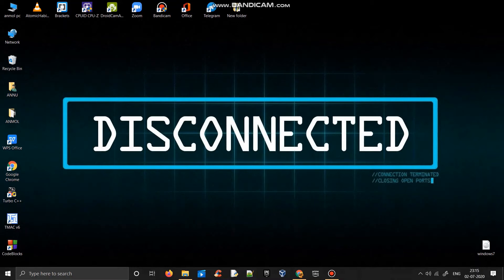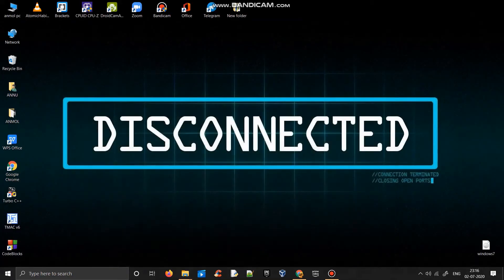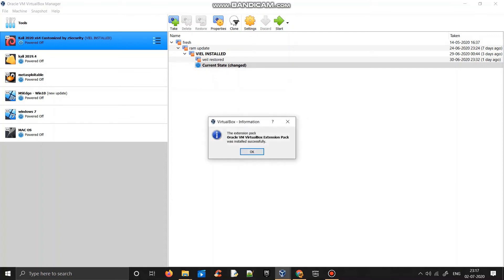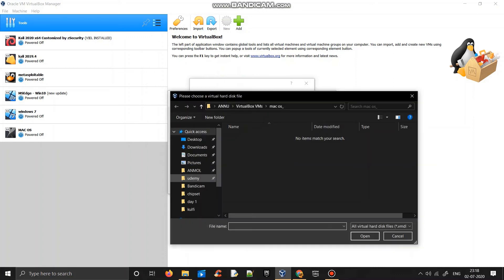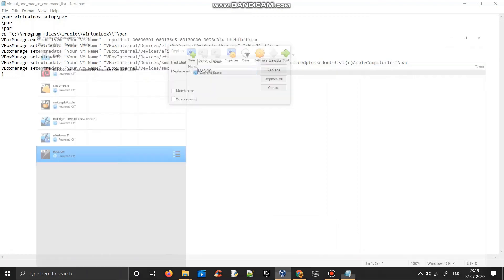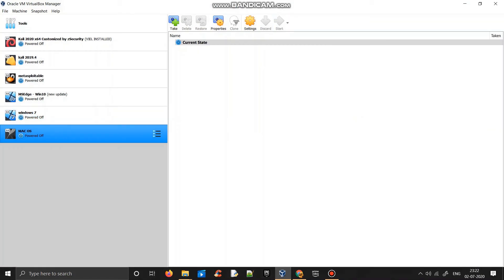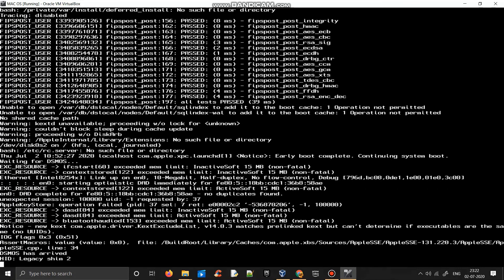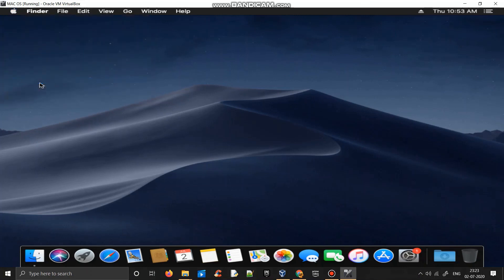HOW TO INSTALL MAC OS ON WINDOWS PC OR LAPTOP| VIRTUAL BOX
In this tutorial, we've shown how to Install macOS Catalina on VirtualBox on Windows PC. This complete tutorial thoroughly shows how to Install macOS Catalina on VirtualBox . So watch the video and enjoy!

* Downloads:
VirtualBox with its Extension Pack: